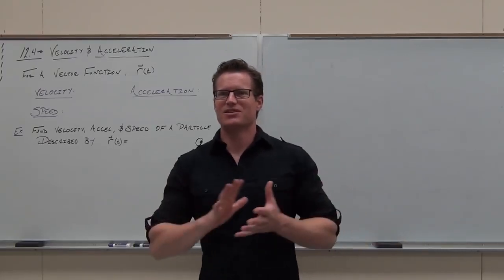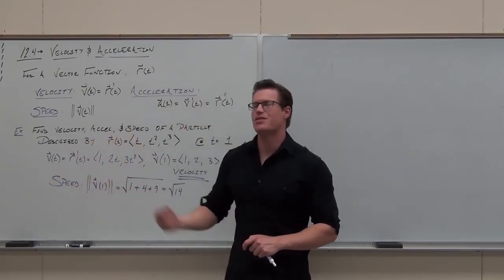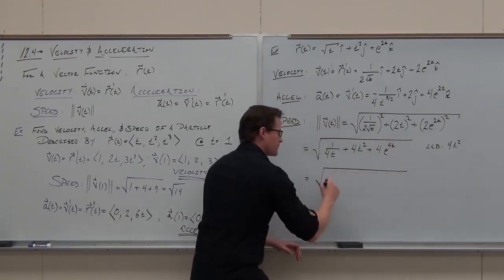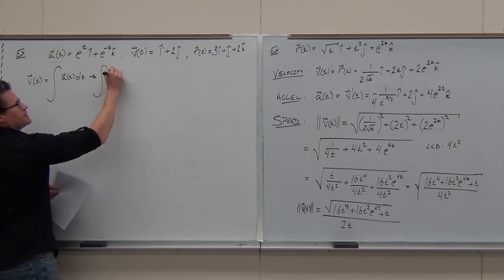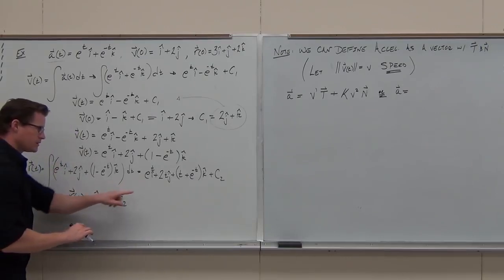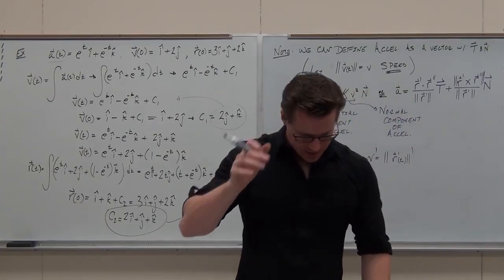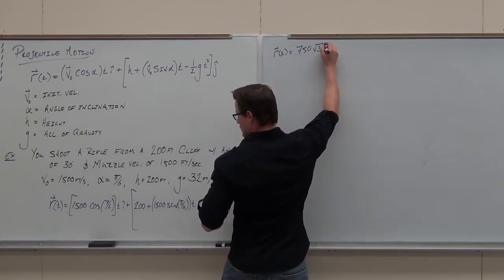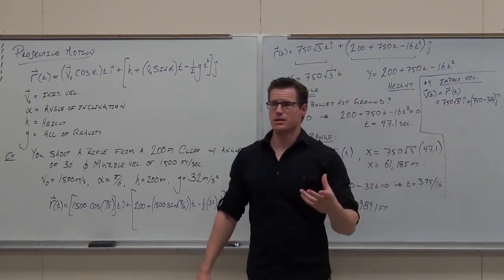Calculus 3 Lecture 12 4 Velocity and Acceleration of Vector Functions